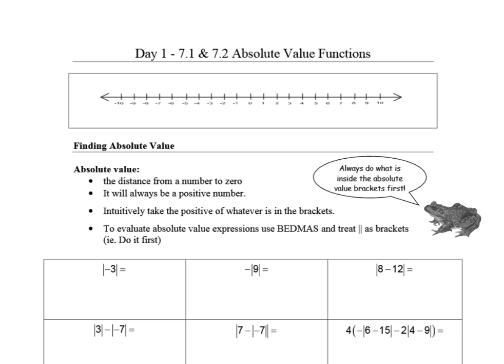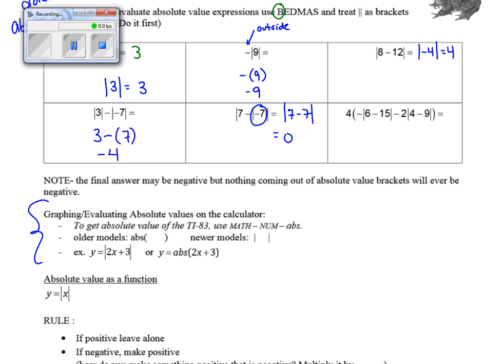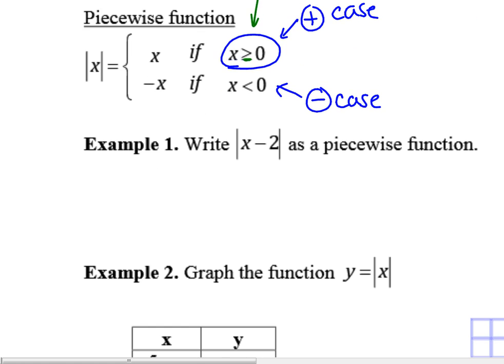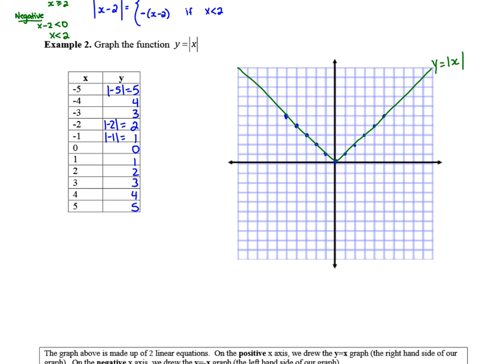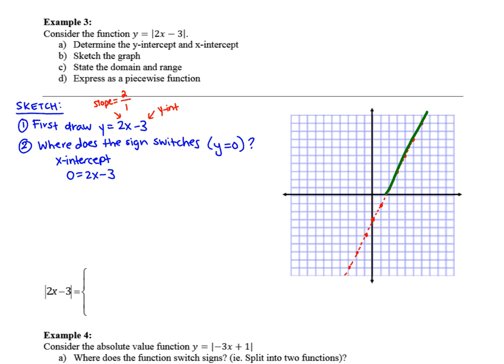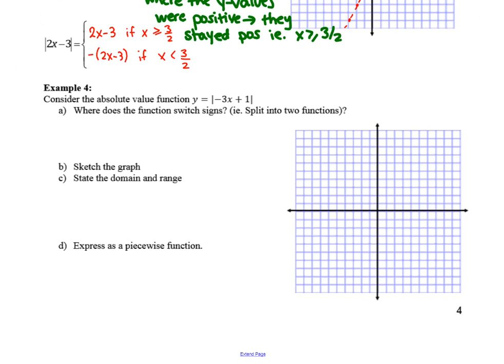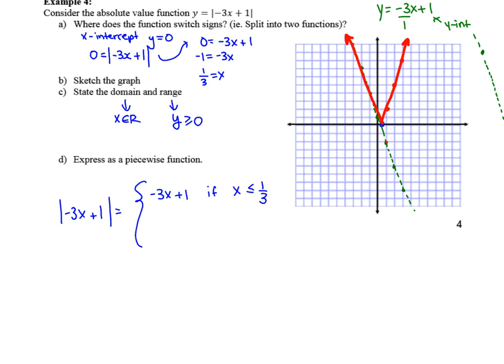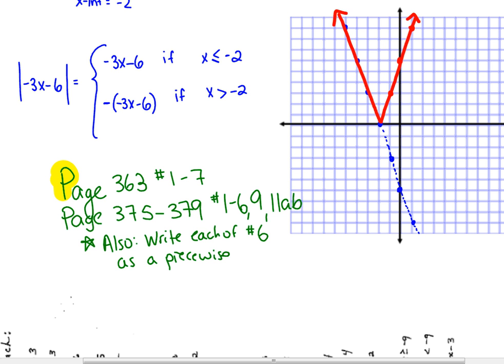Day 1 Absolute Value Linear